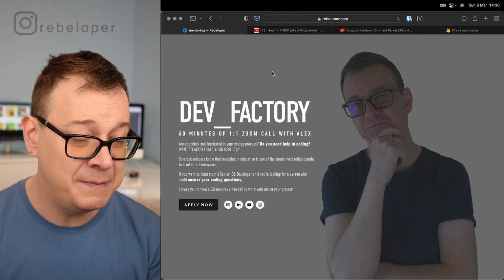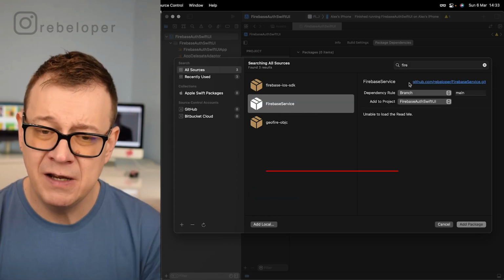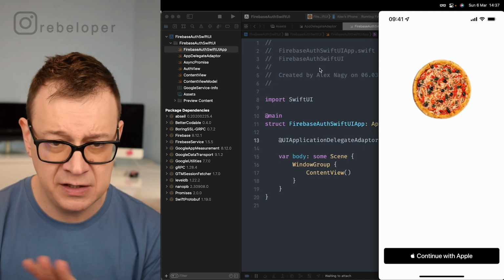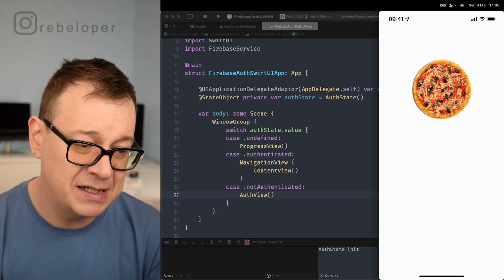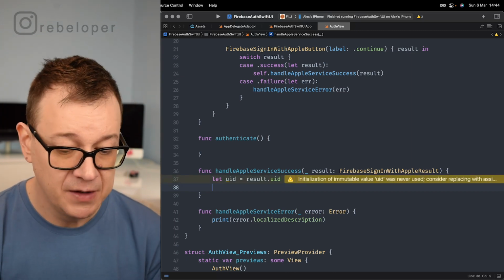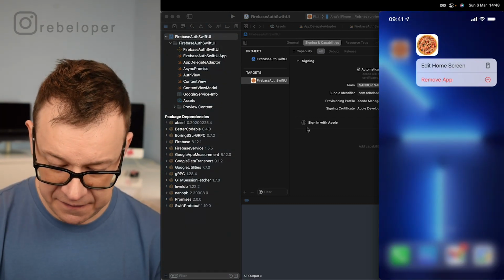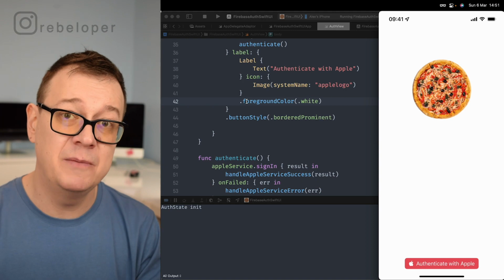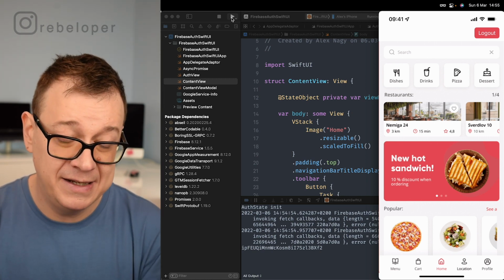STEP BY STEP SwiftUI Firebase Auth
Want to learn about firebase authentication and SwiftUI 2.0 Apple Login Button? Watch this firebase auth video! Firebase iOS explained in a 25 minutes video! There are some cool things about SwiftUI 2.0 AuthenticationServices that are worth checking out! Let's learn some firebase tips! In this auth tutorial I will talk about firebase auth custom claims, swiftui apple sign in with firebase, SwiftUI 2.0 Login Page and much more! I will share you an introduction about learn to what is firebase, especially SwiftUI 2.0 Firebase Apple Login. Rebeloper is here to help you to understand firebase, authentication, SwiftUI video. In this firebase tutorial I will show you easy ways firebase lesson.
Let’s dive into this STEP BY STEP SwiftUI Firebase Auth!

CHAPTERS:
00:00 INTRO
00:17 FINAL PROJECT
01:09 OVERVIEW OF THE STARTER PROJECT
02:00 CREATE A FIREBASE APP
02:42 ADD AN IOS PROJECT TO THE FIREBASE APP
02:55 GOOGLESERVICE-INFO.PLIST
03:27 ADD THE FIREBASE IOS SDK AS A SWIFT PACKAGE
05:25 START FIREBASE IN APPDELEGATE
07:30 ENABLE SIGN IN WITH APPLE IN THE FIREBASE DASHBOARD
08:05 AUTHENTICATION LOGIC SETUP WITH AUTH STATE
10:43 SIGN IN WITH APPLE BUTTON WITH FIREBASE AUTHENTICATION
16:35 ADD SIGN IN WITH APPLE CAPABILITY IN XCODE
18:09 CUSTOM SIGN IN WITH APPLE BUTTON
22:00 LOGOUT
24:28 PICKE A WINNER FOR A FREE MENTORING SESSION
25:23 WHERE TO GO NEXT